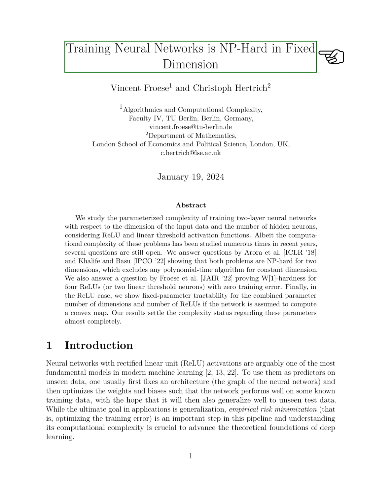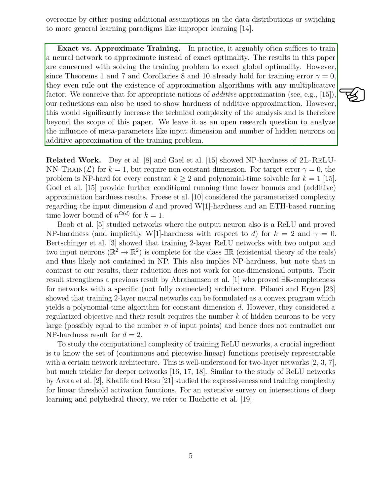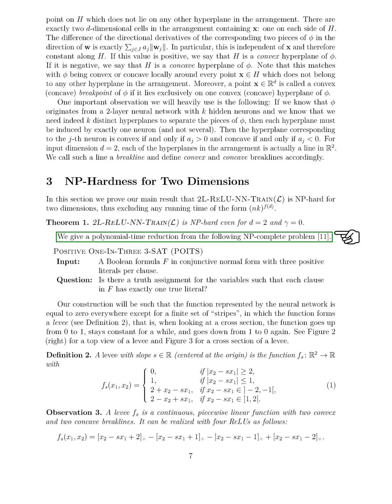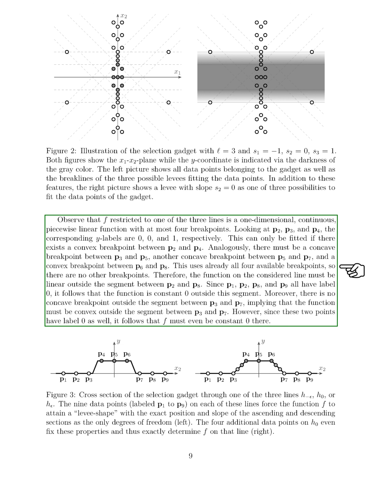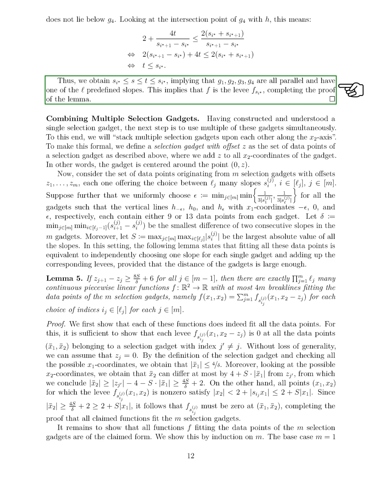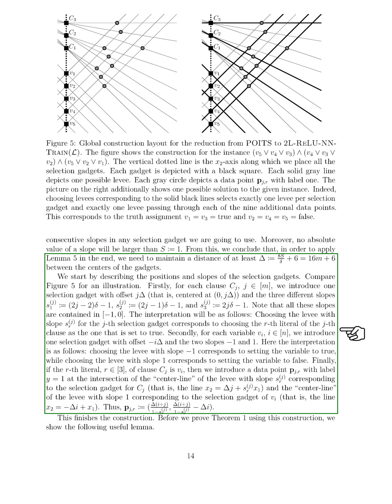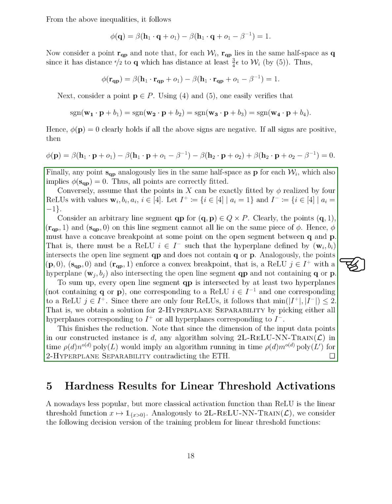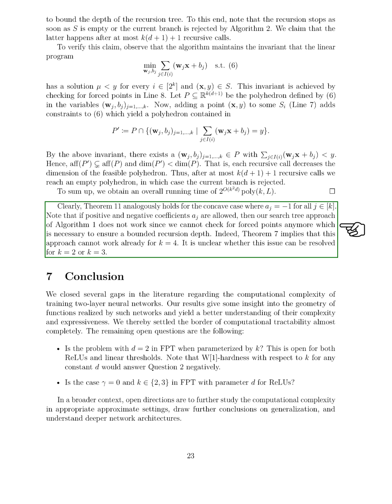Training Neural Networks is NP-Hard in Fixed Dimension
The paper investigates the complexity of training two-layer neural networks with different activation functions. It provides answers to several open questions and establishes the computational hardness of these problems for certain dimensions and activation functions.